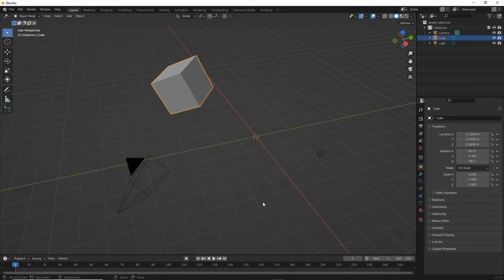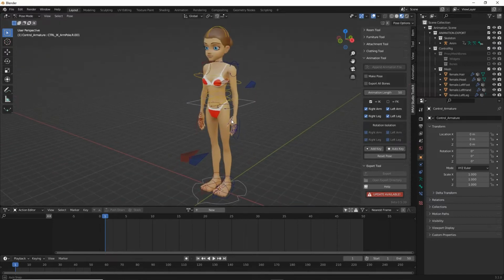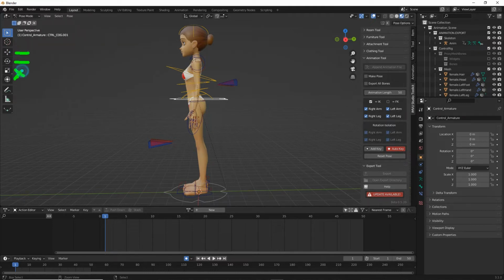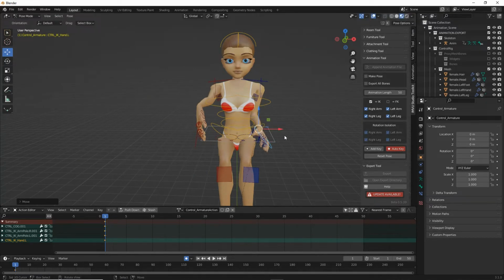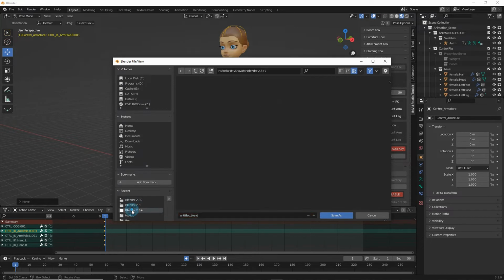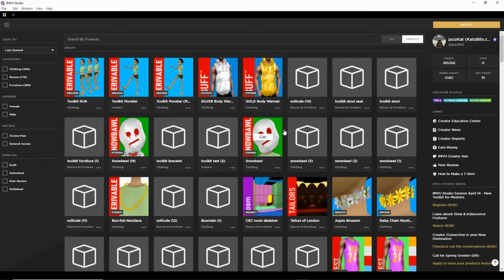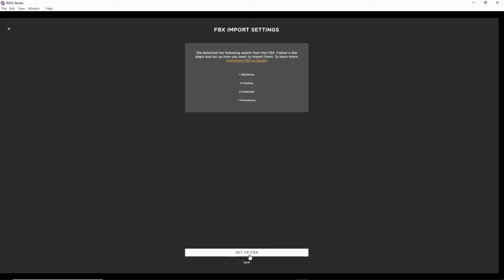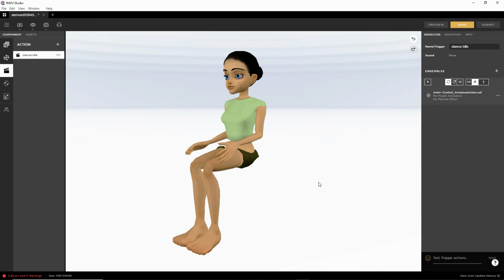Make a Sitting Pose using IMVU Studio Toolkit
Using IVMU Studio Toolkit to make a simple sitting or seated pose.